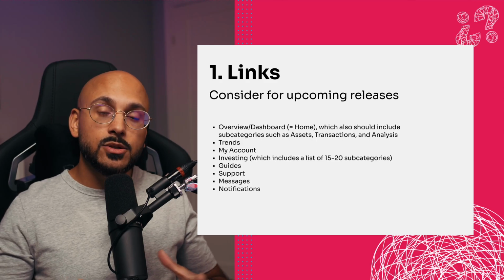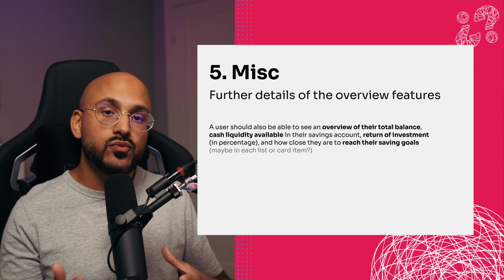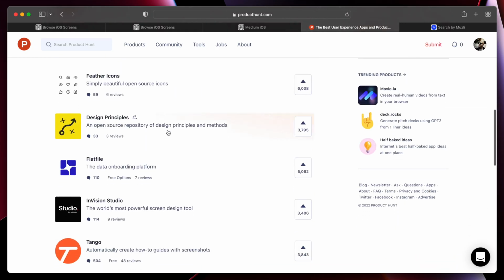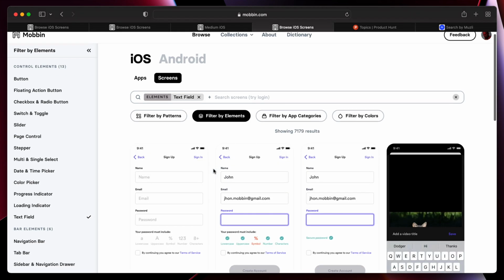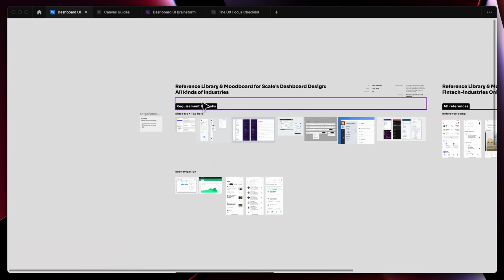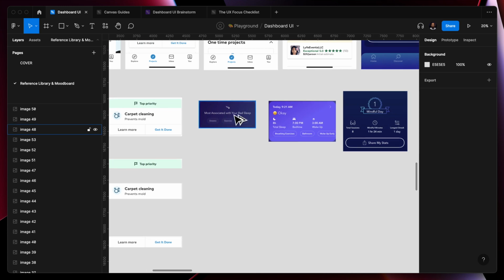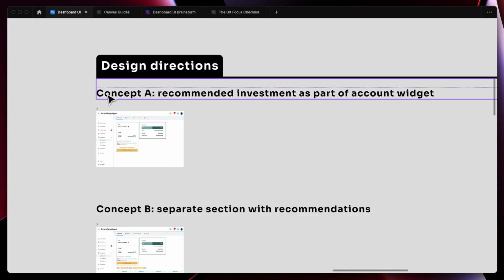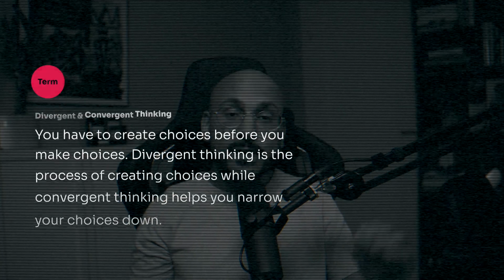UX Ideation Techniques: Dashboard UI UX Design (2/4)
Do you ever get a creative block as a UX designer? In this video, I will teach you the fundamentals of UX, UI ideation & creativity techniques, and everything on how to tap into the creative zone. You’ll learn a UX low-fidelity wireframing technique that will have you steal like an artist in NO TIME! This is the second part of the 4 part video series "Raw & Uncut UX Design Project From Start to Finish", through the lens of a fictional dashboard design project that we call "Scale". If you haven’t watched the first part yet, click on the video link below and watch it first.

▬▬▬ Resources ▬▬▬
Dashboard UI UX Design Part 1:

▬▬▬ 🚀 Join our Free Skool Design Community ▬▬▬
Connect, learn, and grow with fellow designers

▬▬▬ Video Chapters ▬▬▬
00:00 – Intro
00:39 – The Project Requirements
03:07 – Intro to Reference Libraries
06:03 – Creating the Reference Library
21:07 – Intro to The Creativity Formula
22:55 – Wireframe Ideation on Figma
31:43 – Narrow Down to 3 Options
33:48 – Divergent vs Convergent Thinking

▬▬▬ Say Whatsup! ▬▬▬